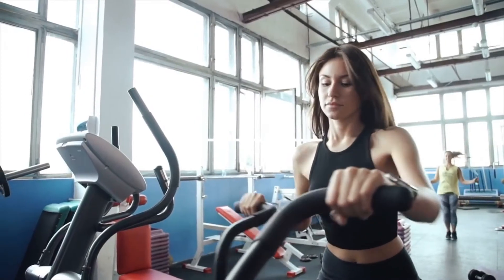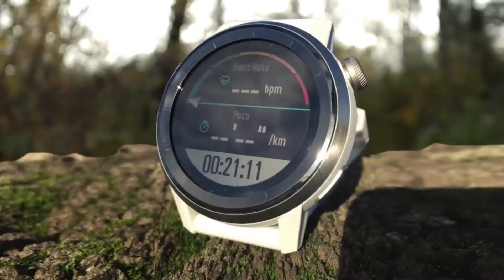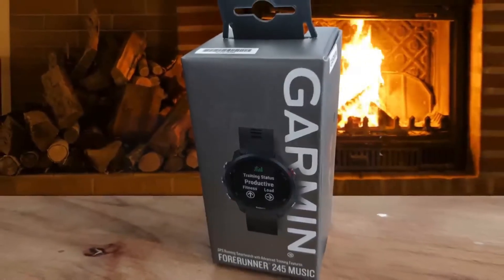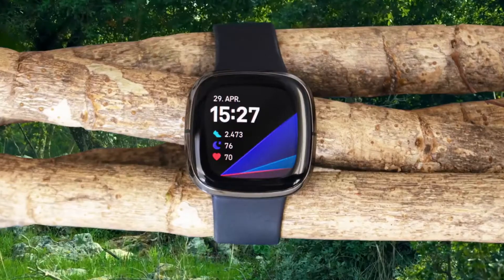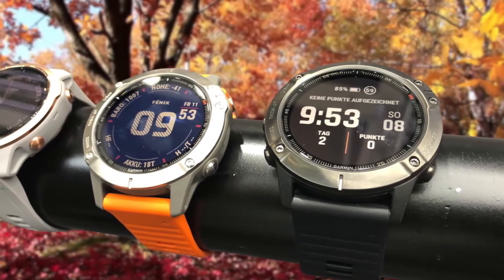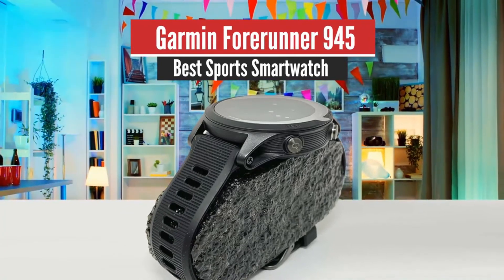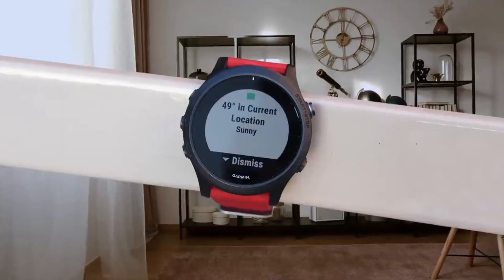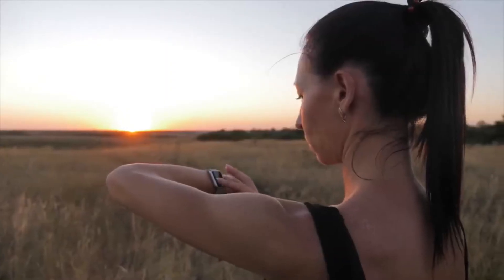Best Sports Watch 2021 | Premium Multisport GPS Watch (Updated)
► Links to the Best Sports Watch 2021 listed in this video:

► Coros Apex
► Garmin Forerunner 245 Music
► Fitbit Sense
► Garmin fenix 6 Sapphire
► Garmin Forerunner 945

If this video was helpful to you, please remember to leave a like and subscribe to my channel to see more videos like this in the future, and if you have any questions related to the products we listed here, leave a comment down below and i will get back to you as soon as we can!

Personally Recommended Product Which We Use with Excellent Reviews:

Wireless Earbuds
Dell Laptop
Wireless Charger
Credit Card Wallet
Mouse For PC

Portions of pictures determined in this video is now not authentic content material produced through Top Tech Now. Portions of inventory photos of merchandise used to be gathered from more than one sources including, manufactures, fellow creators and a number different sources for visible reference only. All ideas and opinions expressed in this video are special to Top Tech Now. If you have any difficulty with the content material or something belongs to you, and you favor it to be removed, please do now not hesitate to contact us at BestNewTechLover[at]gmail.com.

Best New Tech Lover is a participant in the Amazon Services LLC Associates Program. I earn via amazon associates from qualifying purchases.